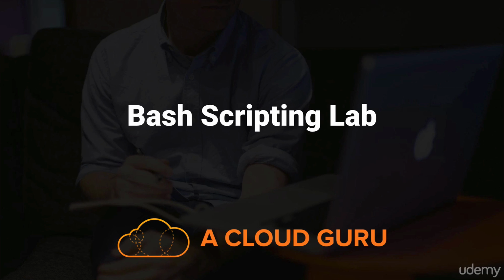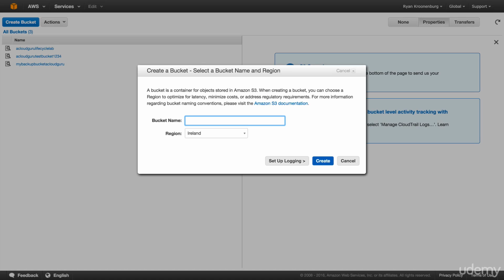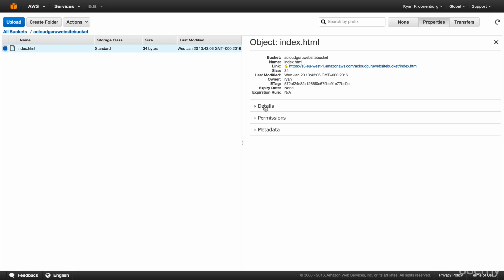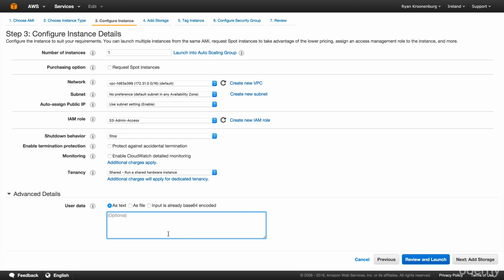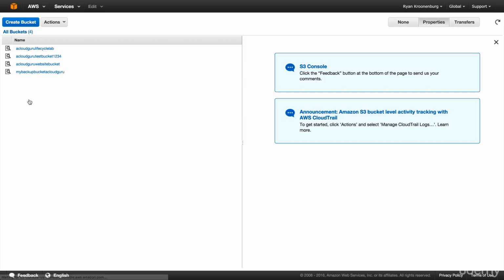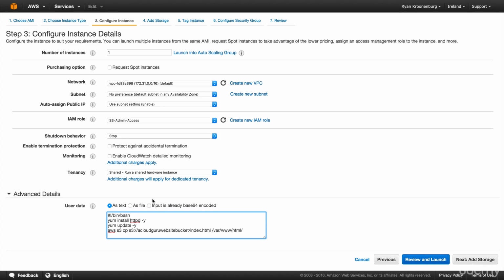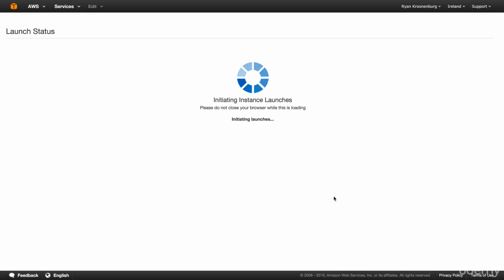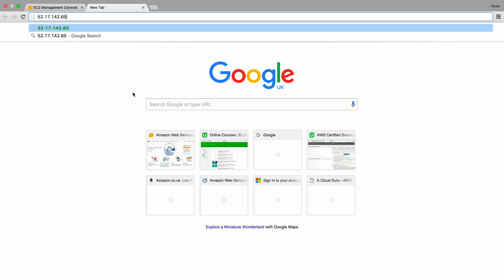40 Using Bootstrap Scripts